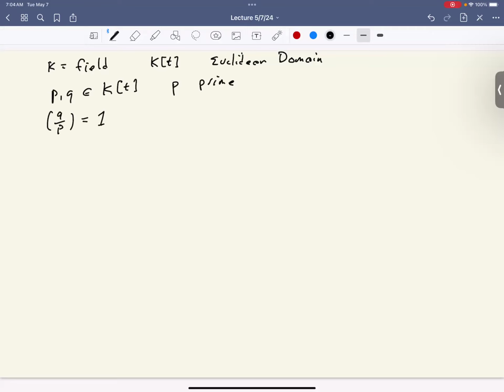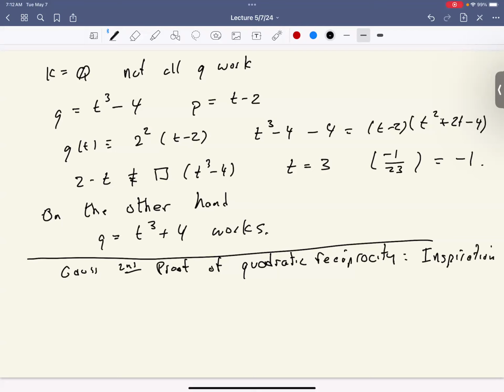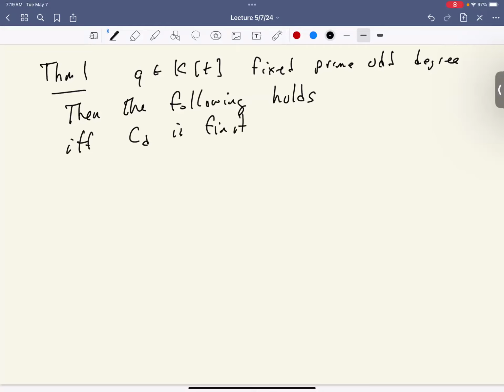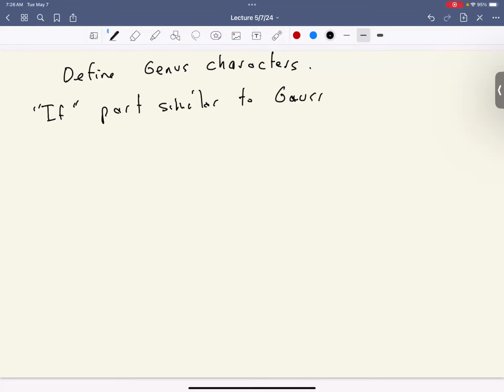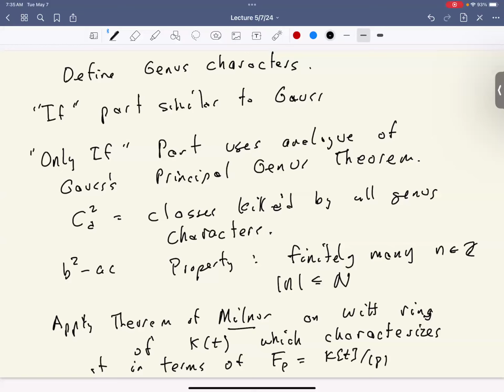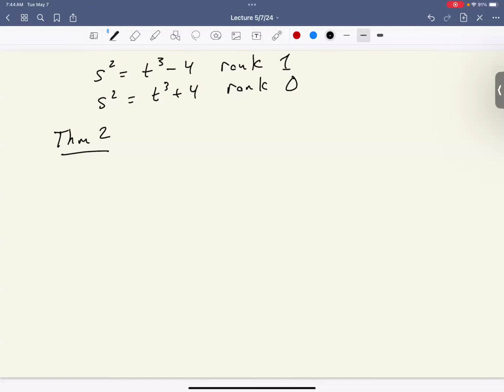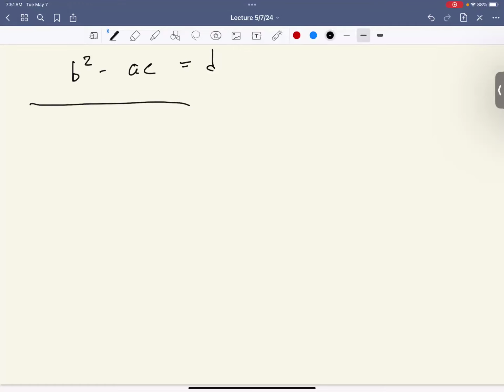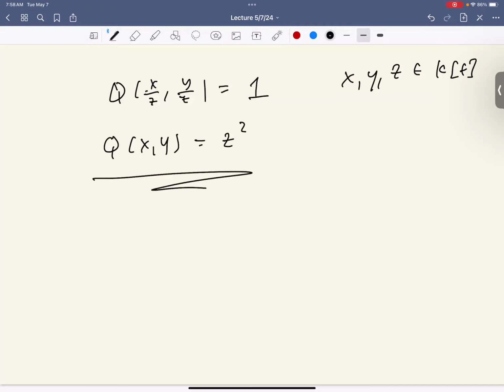William Duke (UCLA) - Quadratic reciprocity in a polynomial ring